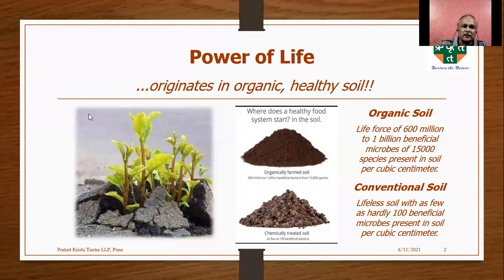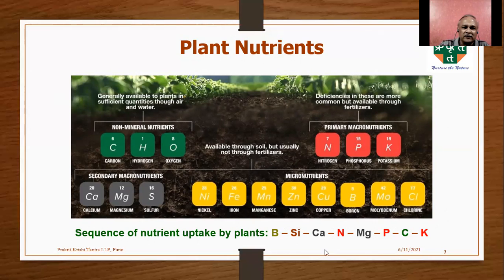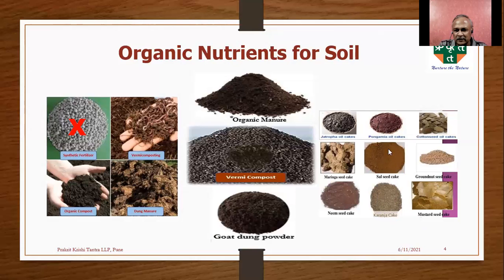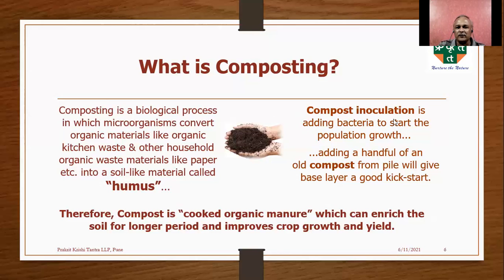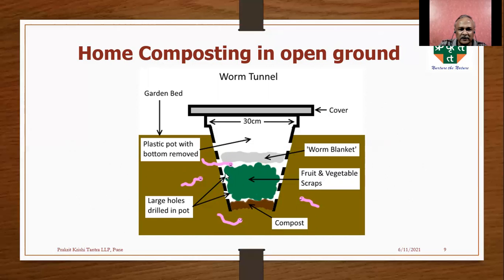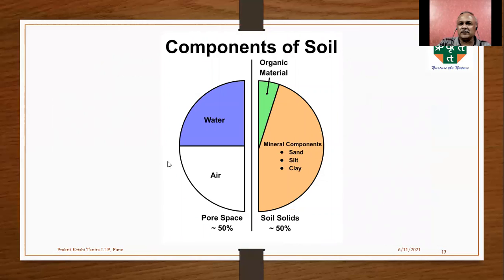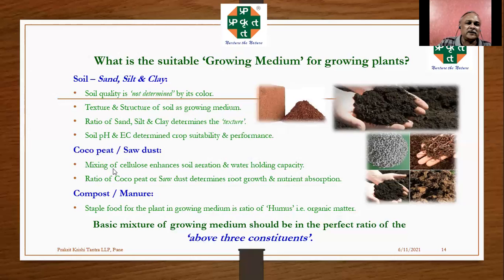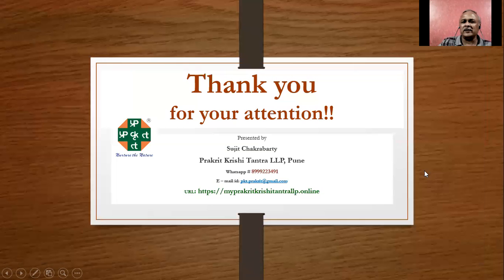Organic Home Gardening Made Easy Webinar series Day 2 Session 2.1 Home Composting & Growing Medium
Making compost at home out of kitchen & other household organic waste; and preparing right kind of growing medium for filling the pots, growing containers or the soil for growing healthy & productive plants is very important.